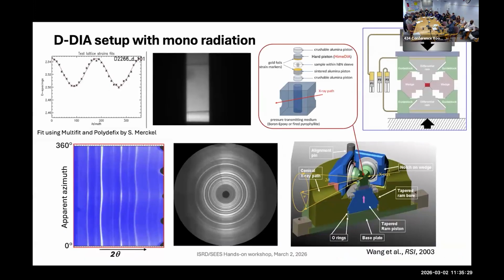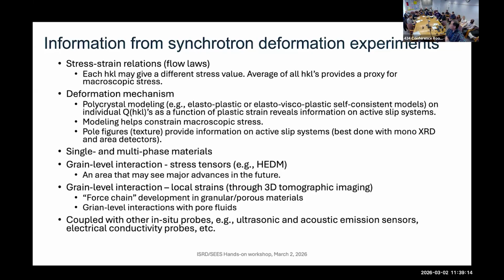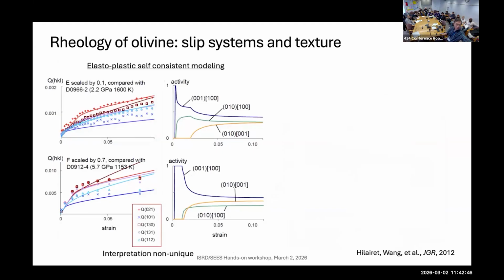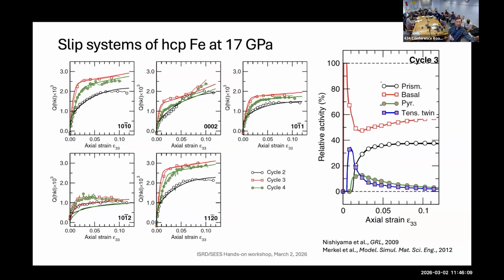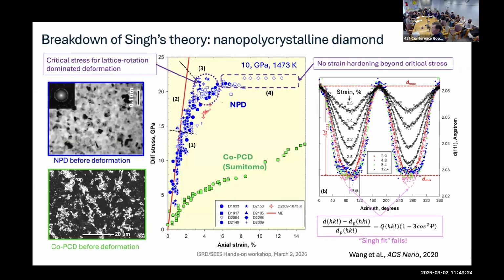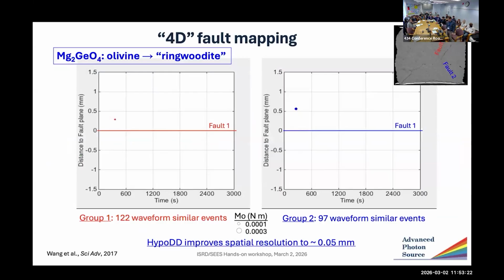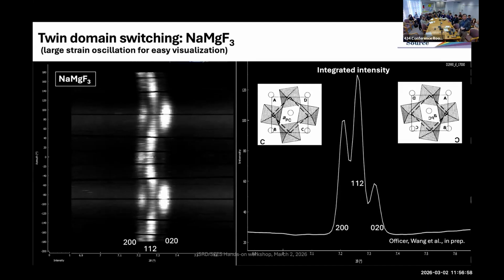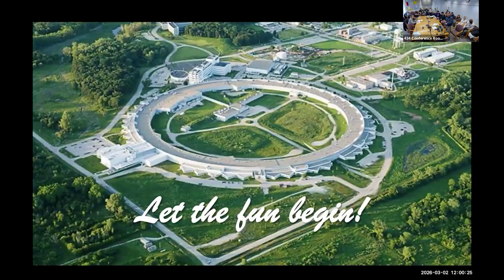13-BM-D Experimental Capability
Presented by Yanbin Wang - GSECARS, The University of Chicago